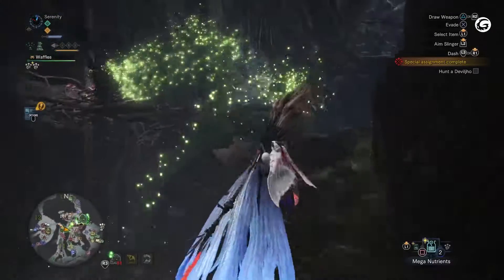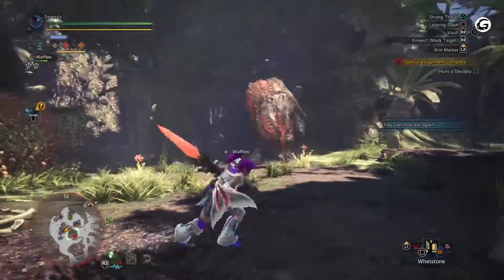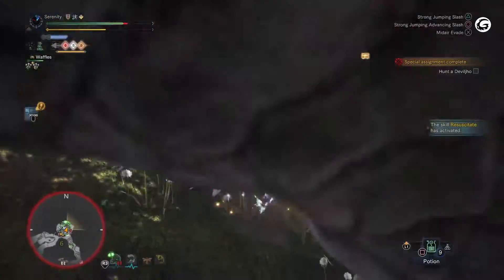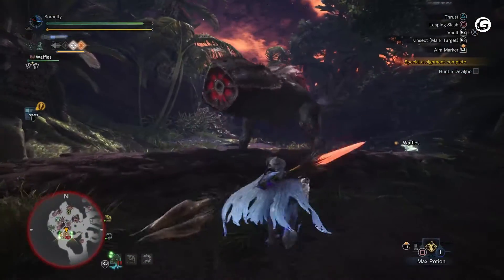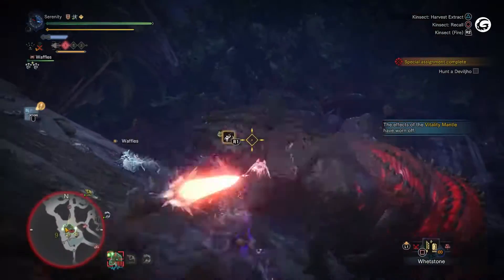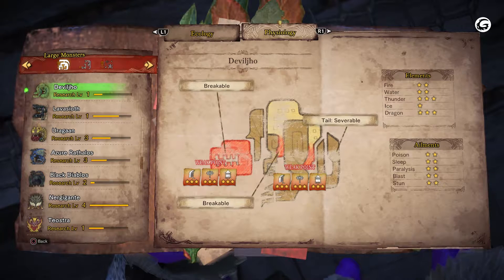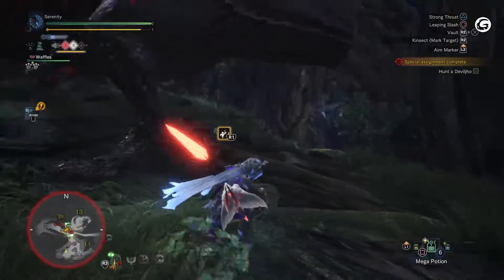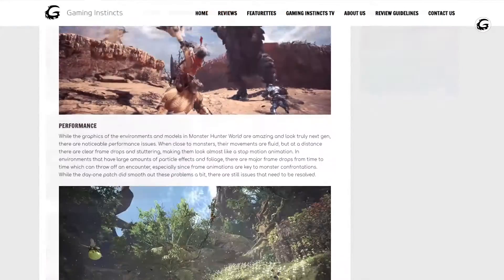Monster Hunter World: How to Slay Series - DevilJo Tips and Tricks | Gaming Instincts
Welcome to GamingInstinctsTV's official Coverage for
Monster Hunter World the next upcoming entry in the Monster Hunter series. This is the first time Monster Hunter is coming to new-gen consoles the PlayStation 4, Xbox One and as well PC of course.

Welcome to our official - How to Slay Series for Monster Hunter World. In our first episode, Luke will be taking you through the epic adventure of tips and tricks on how to kill one of the mid-tier monsters - DevilJo the new DLC free update monster for Monster Hunter World. Nergigante is coming up next!

Game Featured: Monster Hunter World
Game Company: Capcom
Release Date: January 26th,, 2018
Beta Date: December 9th, 2017

The latest entry in the critically acclaimed 40 million unit selling action RPG series, Monster Hunter: World introduces a living, breathing ecosystem in which players take on the role of a hunter that seeks and slays ferocious beasts in heart-pounding battles. Venture on quests alone or with up to three other hunters in a newly designed online drop-in multiplayer system which allows cross-region cooperative play between Japan and the West, uniting the global player base for the first time ever. Monster Hunter: World will also be the first game in the series with a worldwide simultaneous launch window and is planned for release on PlayStation® 4 computer entertainment system and Xbox One in early 2018. A PC release will follow at a later date.

Monster Hunter: World sees players gear up to venture on quests to battle against fearsome monsters, progressively improving their hunting abilities as they play. Loot collected from fallen foes can be used to create new equipment and armor upgrades as players seamlessly move across map areas that comprise the living ecosystems. The landscape and its diverse inhabitants play a critical role as players strategically use the surrounding environment to their advantage. Hunters must use their intelligence and abilities to survive the intense and evolving fights as they battle to become the ultimate hunter!

The Settings

Once every decade, elder dragons trek across the sea to travel to the land known as the New World in a migration referred to as the Elder Crossing.

To get to the bottom of this mysterious phenomenon, the Guild has formed the Research Commission, dispatching them in large fleets to the New World.

As the Commission sends its Fifth Fleet in pursuit of the colossal elder dragon known as Zorah Magdaros, one hunter is about to embark on a journey grander than anything they could have ever imagined

- FOLLOW US -